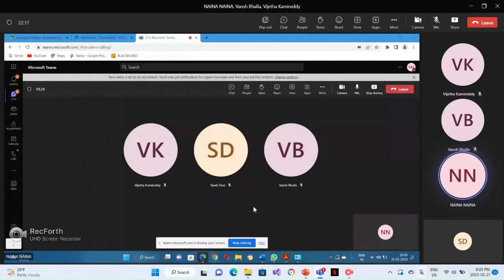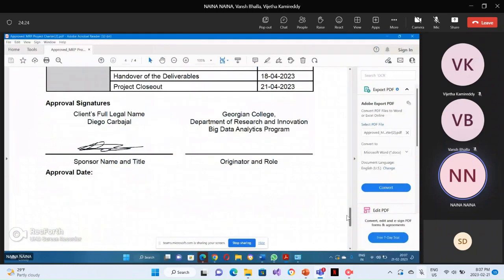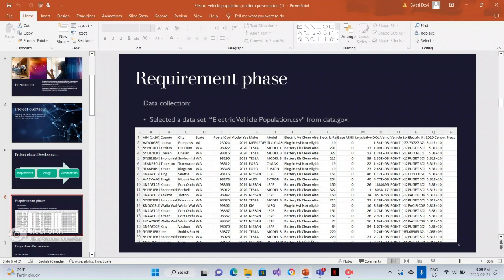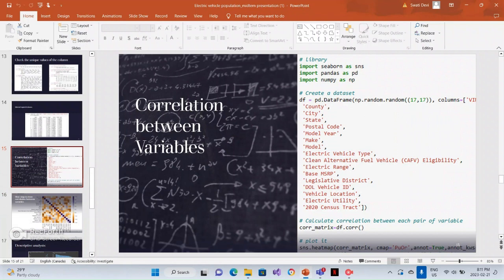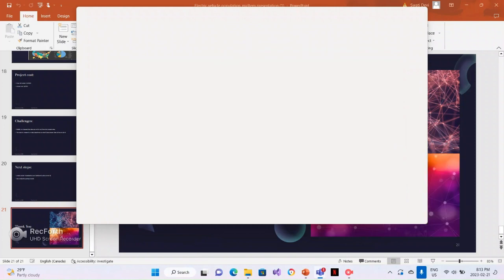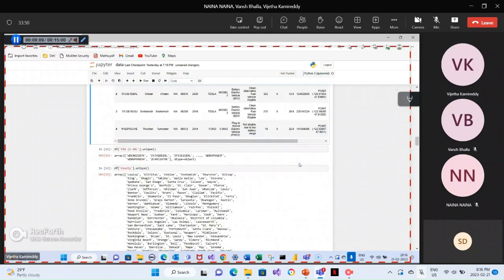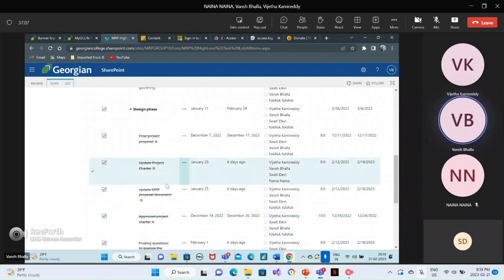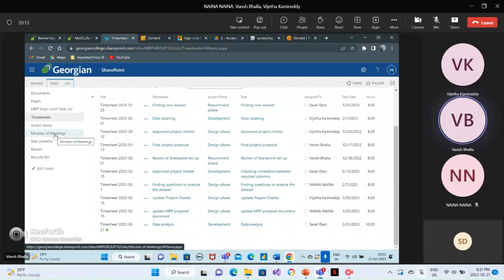DATA ANALYTICS PROJECT MIDTERM VIDEO PRESENTATION GROUP10